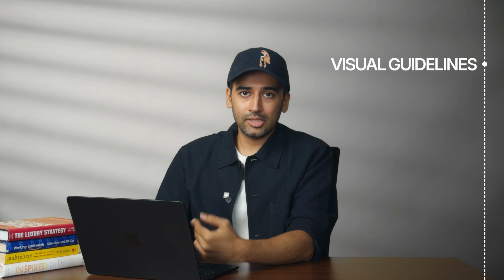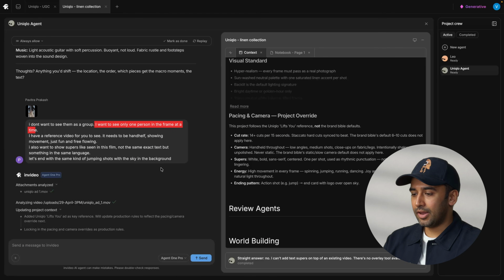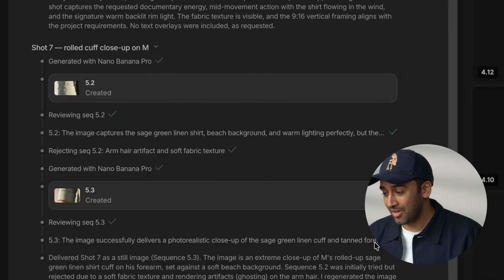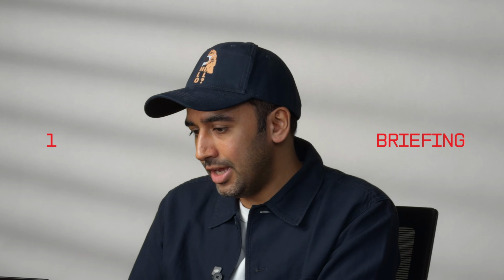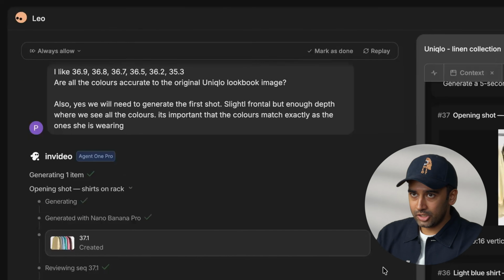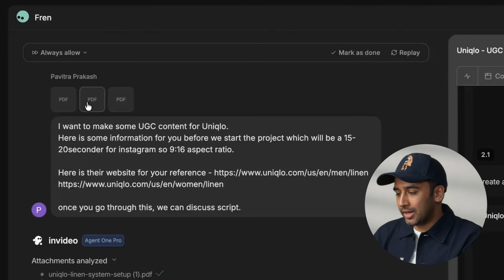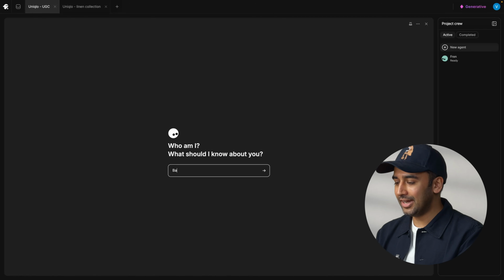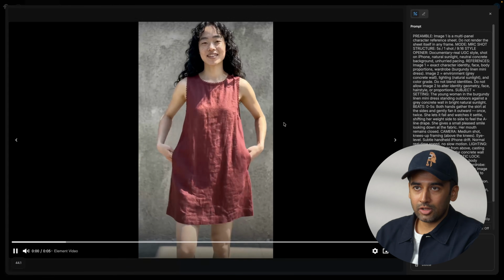How to make AI Fashion Ads Using AI Agents (FULL COST)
I made four AI ads for Uniqlo's linen collection — a product showcase film, a BTS-style studio shoot, a UGC trial-room review, and an outdoor UGC piece. Three formats, four ads, one workflow.

This video walks through how I did it from start to finish.

At the end I break down exactly what each ad cost me and how many I was able to ship in a single day.

If you run an e-commerce brand or work on performance ads, this is the workflow I'd actually use.

Chapters -
0:00 – Intro
0:34 – Setting Up Context
2:01 – Ad 1: Product Showcase Film – Briefing & Shot Breakdown
3:30 – Ad 1: Casting & Wardrobe
4:23 – Ad 1: Location Change & Storyboarding
5:20 – Ad 1: Video Generation & Iteration
6:10 – Ad 1: Voiceover & Music
7:00 – Ad 2: BTS Studio Shoot – Setup & Brief
8:13 – Ad 2: Casting, Styling & Image Generation
9:34 – Ad 2: Video Clips & Music
10:36 – Ad 3: UGC Trial Room Ad – New Project Setup
11:10 – Ad 3: Briefing
11:29 – Ad 3: Casting, and wadrobe
11:52 – Ad 3: Brainstorming
12:15 – Ad 3: Image Generation
12:27 – Ad 3: Video Generation & Model Comparison
12:52 – Ad 4: Outdoor UGC Ad
13:22 – Ad 4: Briefing
13:33 – Ad 4: Scripting
14:01 – Ad 4: Casting & Wadrobe
14:35 – Ad 4:Video Generation
14:53 – Ad 4:Voiceover
15:07 –  Ad 4 Music
15:15 - Time & Cost Breakdown
16:13 – Outro